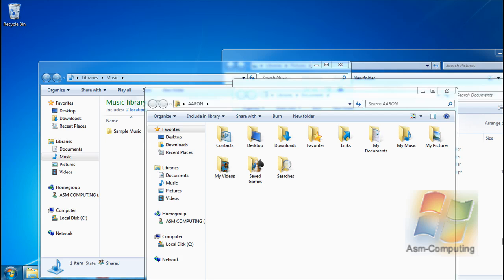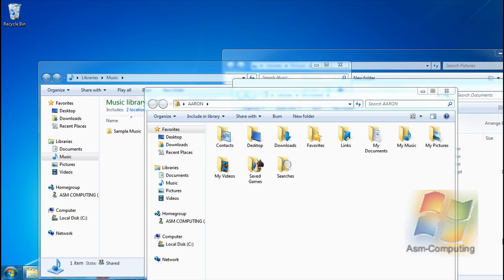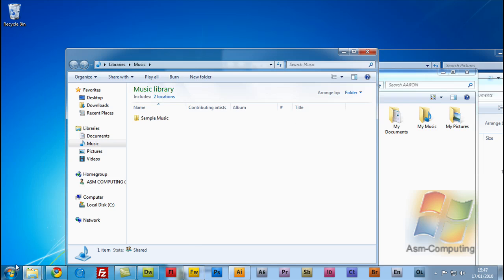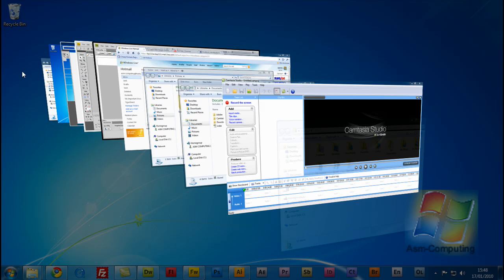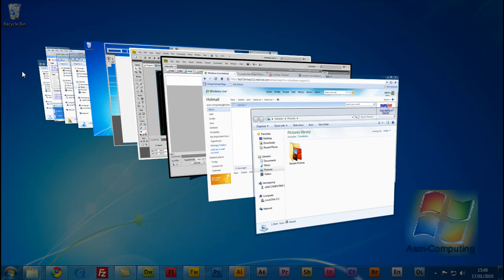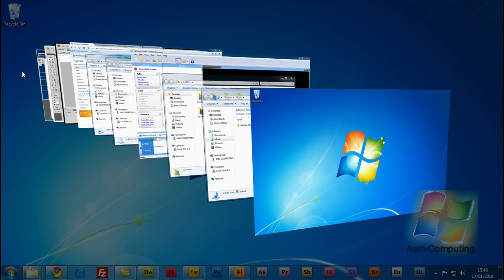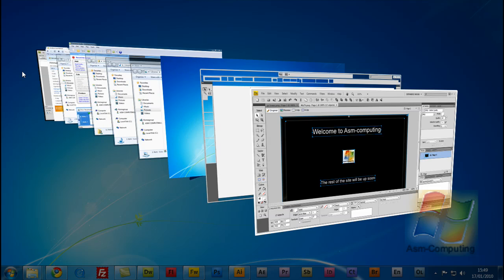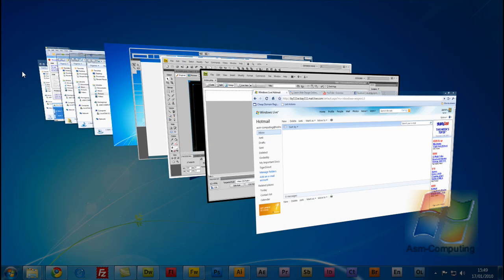Windows 7 aero 3D trick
In this video i show you a quick and easy way to use the windows 7 aero 3D trick, in vista there used to be a button down in the taskbar but as you see in the video it is not on the taskbar for windows 7 so i hope this little trick helps you out and so you know how to use the windows 7 aero feature again